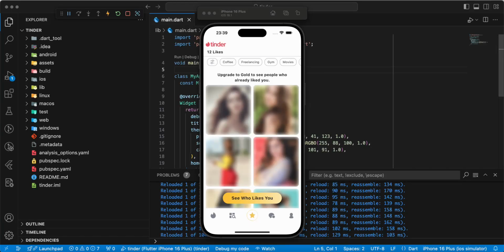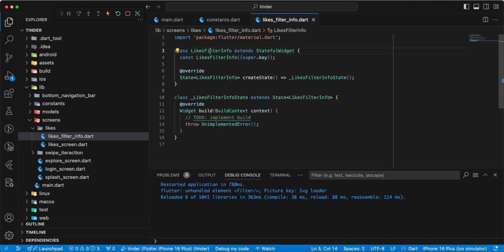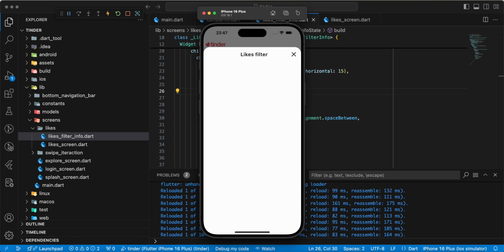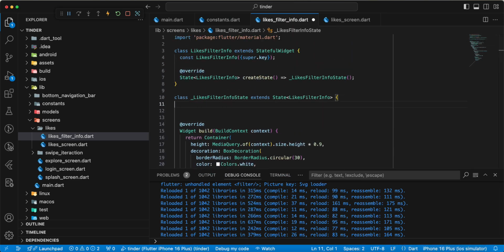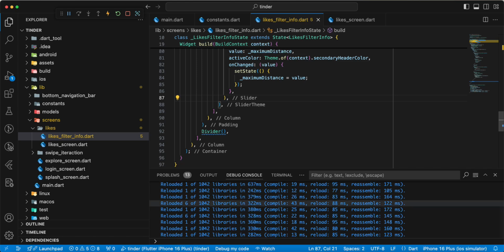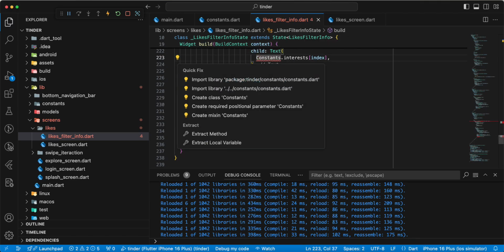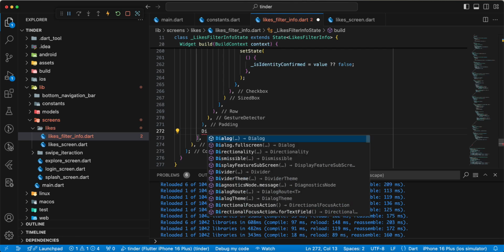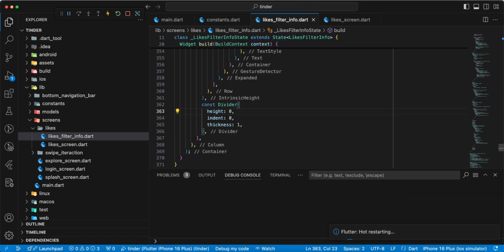Flutter Tinder Clone | Likes Filter Screen Tutorial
Learn how to create a sleek and functional "Likes Filter" screen for your Flutter Tinder Clone! 🎯 In this tutorial, we’ll walk through designing an interactive UI where users can filter their liked profiles by age range, distance, and interests.